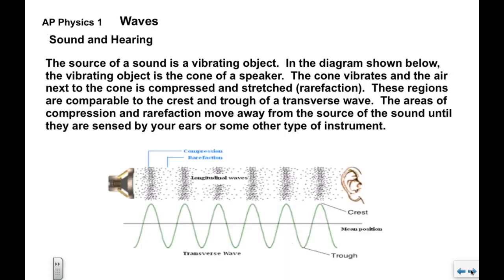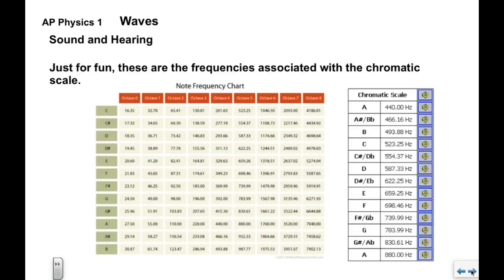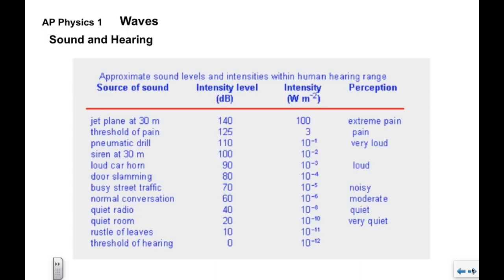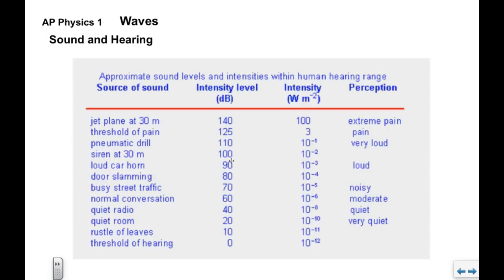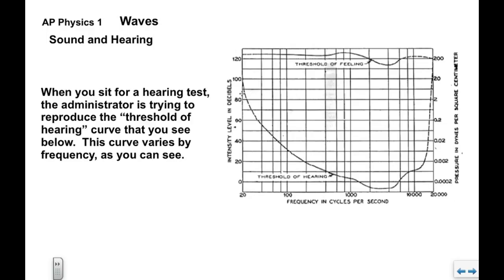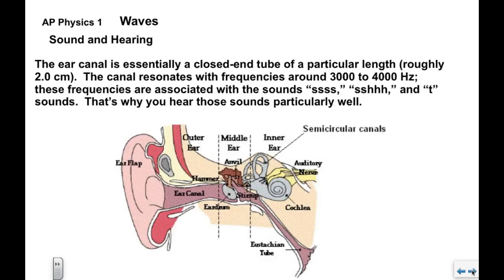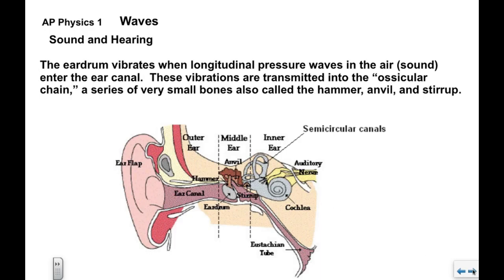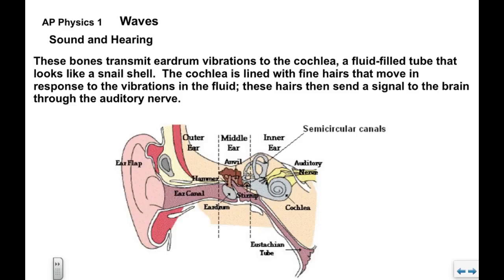AP Physics 1 8E Waves Sound and Hearing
The nature of sound, pitch, intensity, and the anatomy of the ear